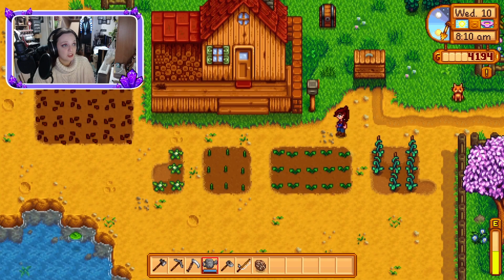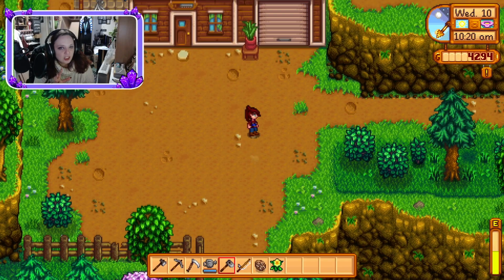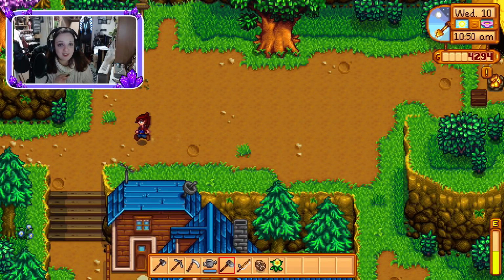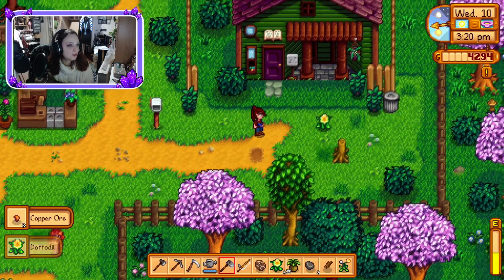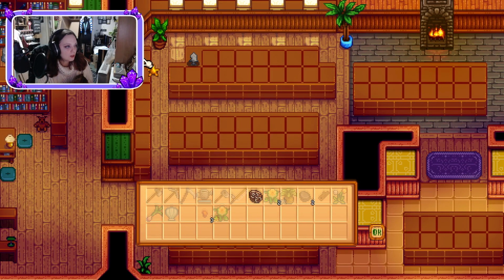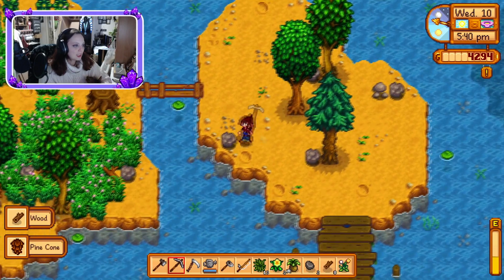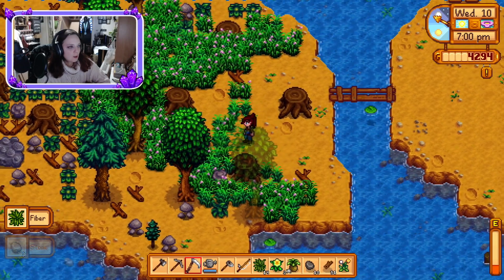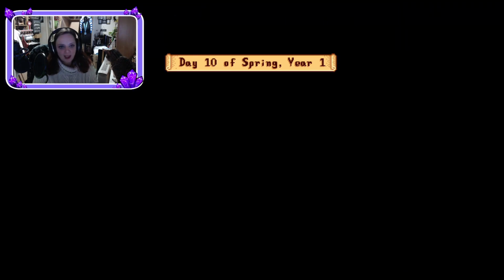The One Where We Actually Seem Prepared-Stardew Valley Day 10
It's been awhile since we returned to the farm (again) so lets head back and see what needs to be done on this lovely day!

RedBubble: Lilithastar.redbubble.com